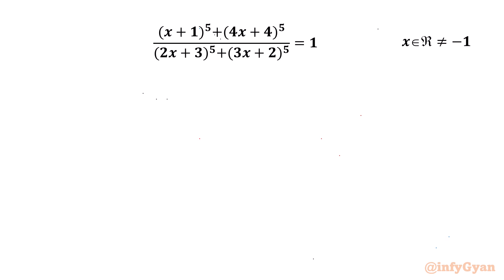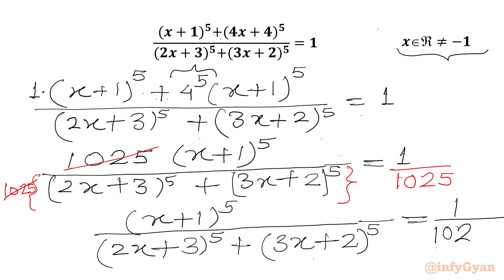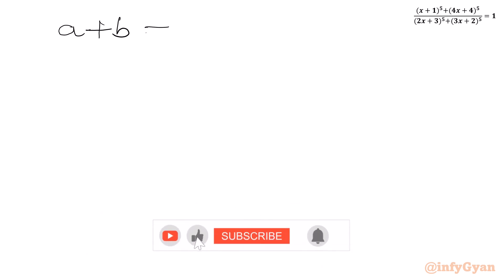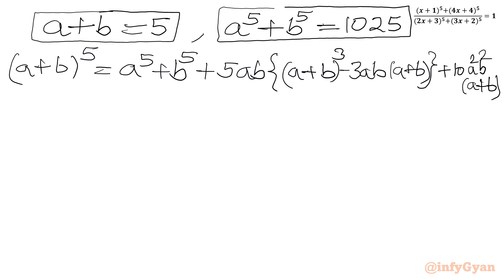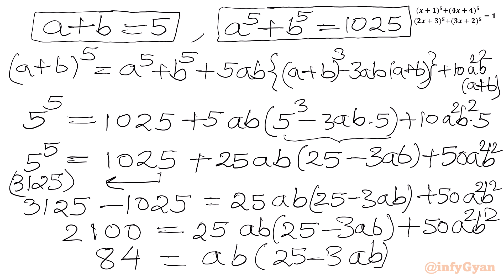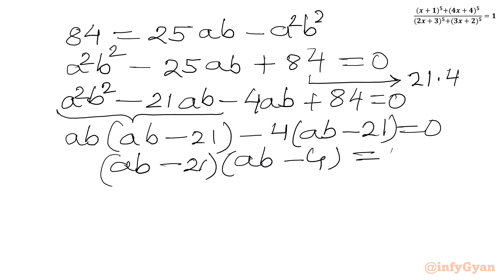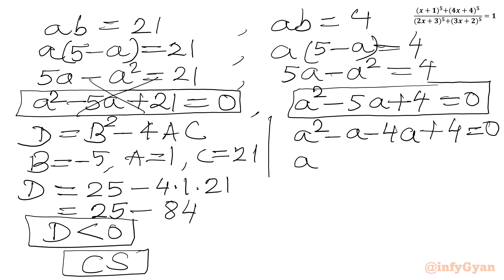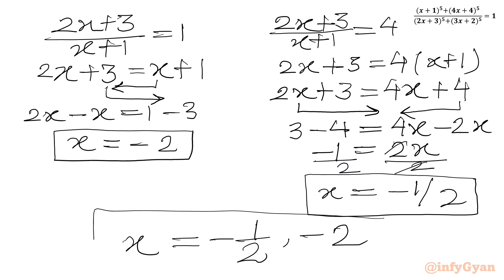Can You Solve This Rational Equation? | 95% Failed to Solve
In this tutorial, you'll learn:

1- Fundamental concepts and definitions of algebraic equations
2- Step-by-step demonstration of solution
3- Common pitfalls and how to avoid them
4- Expert tips and tricks for solving problems quickly and accurately
5- Practice problem with detailed solutions